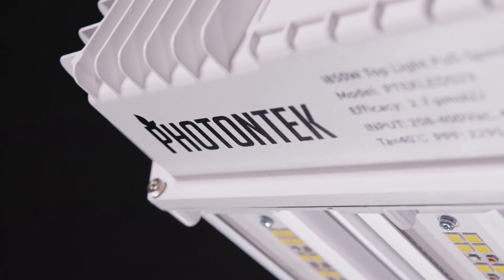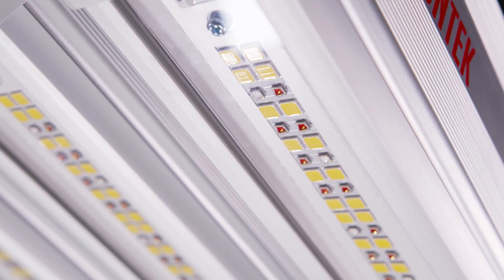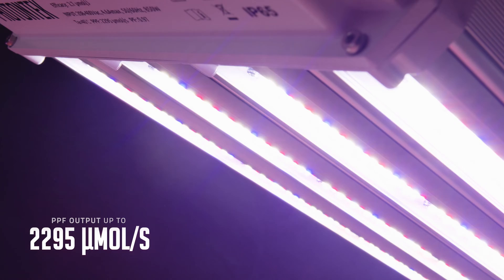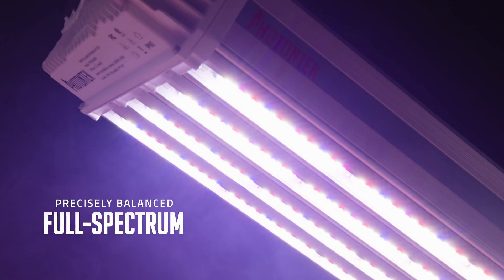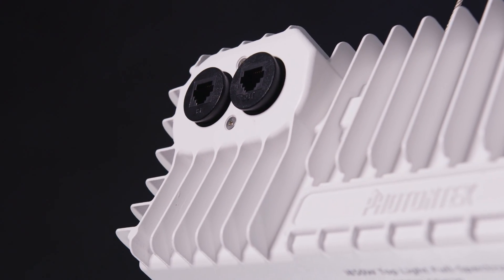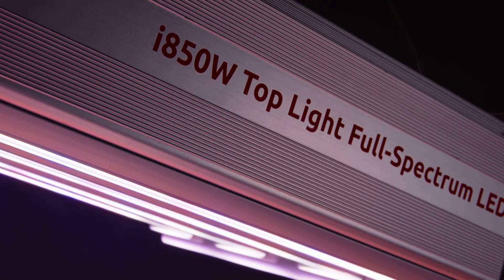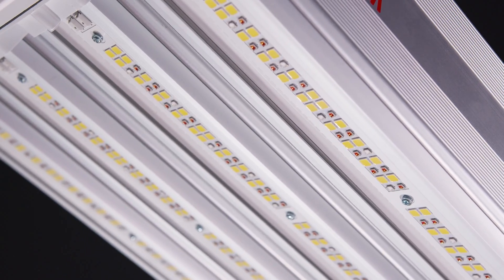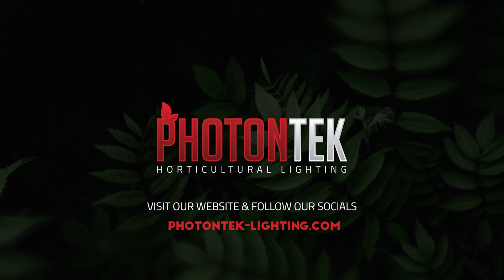PHOTONTEK LIGHTING | i850W Top Light Full-Spectrum LED 400V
Introducing the i850W Top Light Full-Spectrum LED 400V - your ultimate solution for large-scale indoor projects. This cutting-edge lighting fixture sets a new standard in indoor horticulture, offering unparalleled features to both hobbyists and professional growers alike.

Expertly designed for 6.5’x 5’ coverage, the i850W Top Light Full-Spectrum LED 400V provides outstanding light output and efficiency. Experience up to 30% energy savings compared to traditional 1000W HID lights, leading to higher yields and superior crop quality. Its exceptional passive cooling system ensures longevity with minimal maintenance, making it the ideal choice for hassle-free indoor cultivation.